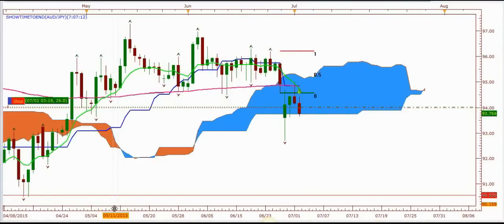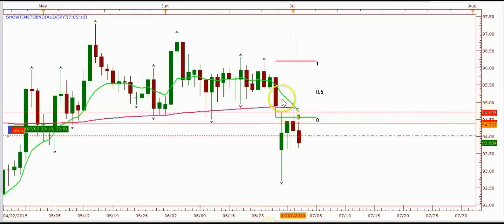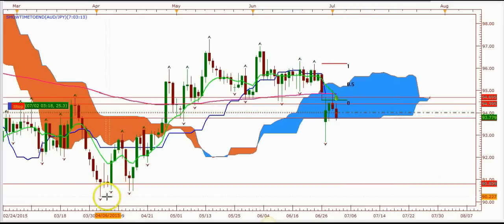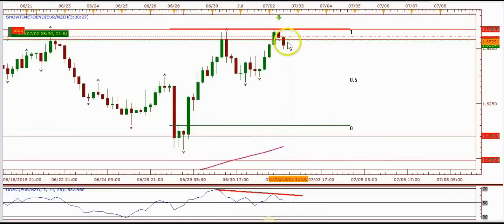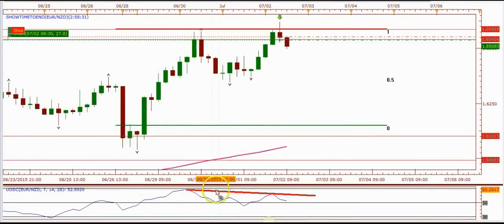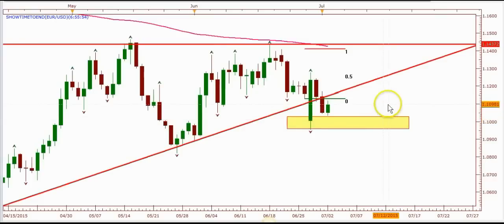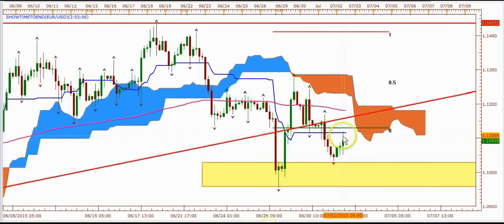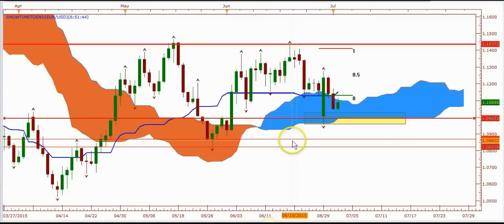AUD vs JPY Thunderstorm Brewing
Here we will look at a possible Kumo Breakout on the daily AUD vs JPY chart and also look at two other opportunities with the EUR vs NZD and the EUR vs USD. For more Ichimoku analysis visit my